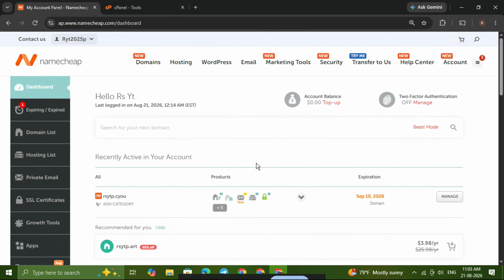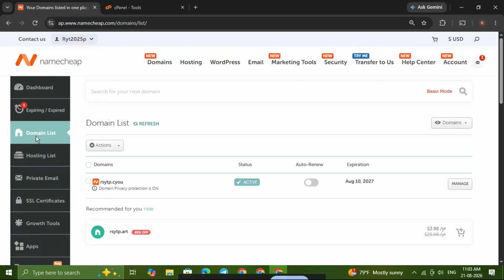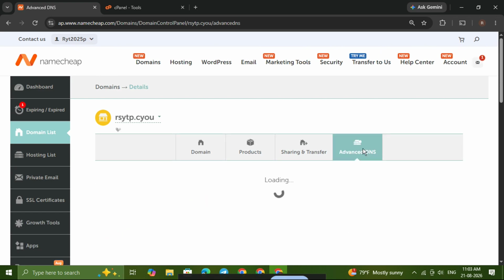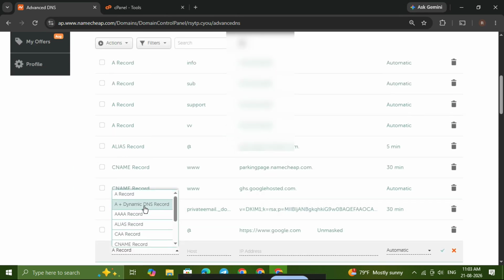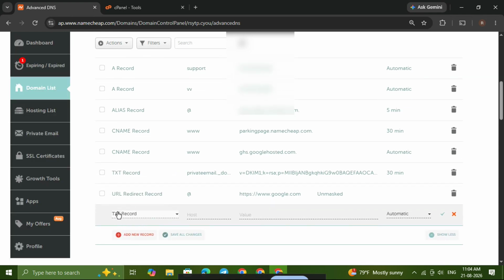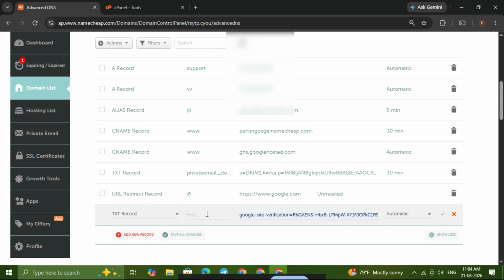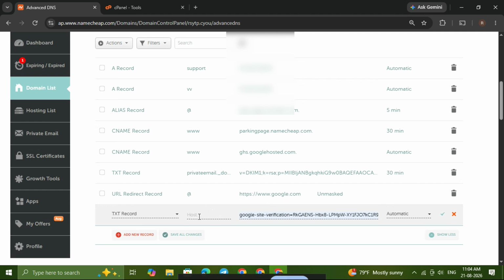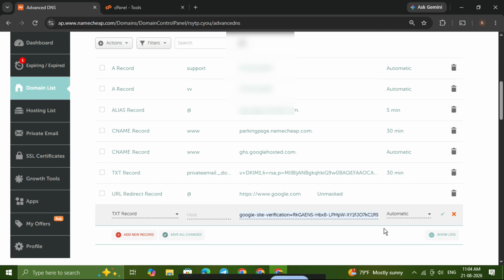How To Add TXT Record On Namecheap (Easy Guide)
Learn how to add a TXT record on Namecheap step by step for domain verification, email setup, and third-party services.
This tutorial shows you exactly where to find Advanced DNS, add a TXT record, and save your changes correctly.

🕚Timestamps:
0:00 Intro
0:14 Log In To Namecheap
0:24 Open Domain List
0:32 Click Manage On Your Domain
0:42 Go To Advanced DNS
0:50 Find Host Records
1:00 Add New Record
1:08 Select TXT Record
1:15 Enter The TXT Value
1:28 Set The Host Field
1:42 Save All Changes
1:54 Final Notes On DNS Propagation

✍️What You'll Learn In This Video:
• How To Open The Advanced DNS Tab
• How To Add A TXT Record In Namecheap
• How To Enter The Correct Host And Value
• How To Save DNS Changes Properly
• How To Use TXT Records For Domain Verification
• How To Update Root Domain Or Subdomain TXT Records
• How To Understand DNS Propagation Timing

💡Pro Tips For Adding TXT Records On Namecheap:
• Copy the TXT value exactly as provided, including spaces if required.
• Use @ for the root domain unless your provider specifies a subdomain.
• Double-check that you selected TXT Record, not CNAME or A Record.
• If verification fails, wait for DNS propagation and try again later.
• Keep a screenshot of the record in case you need to confirm settings.